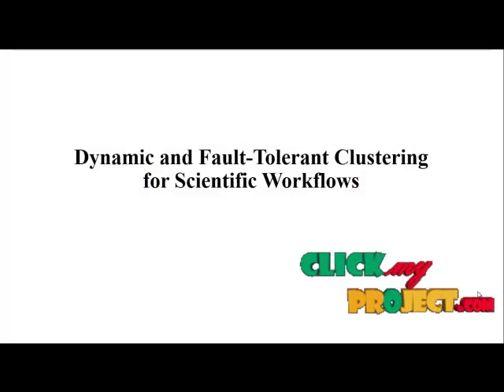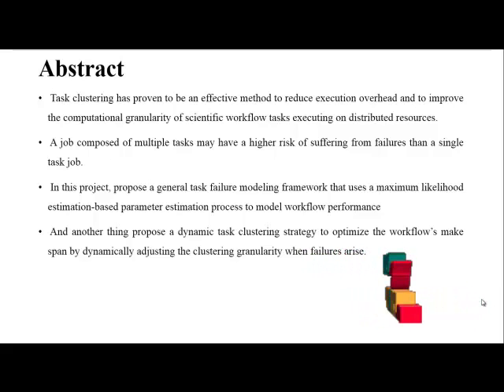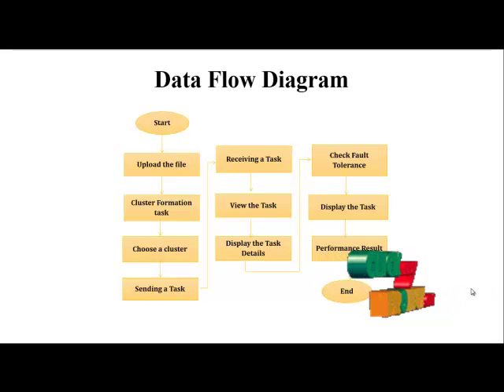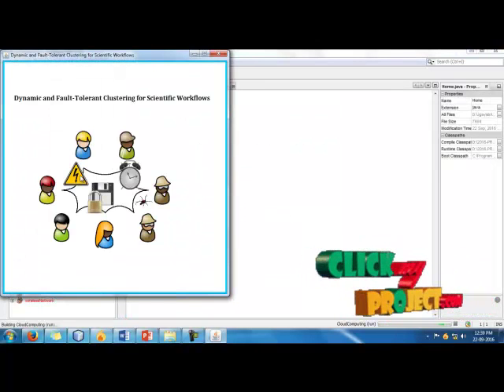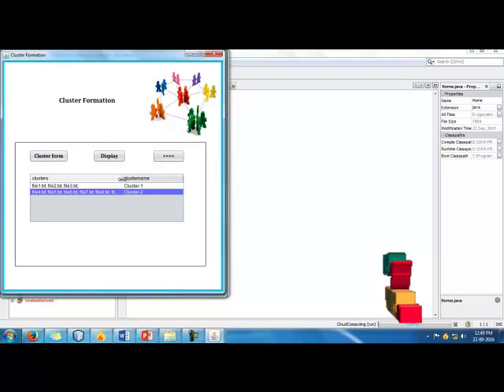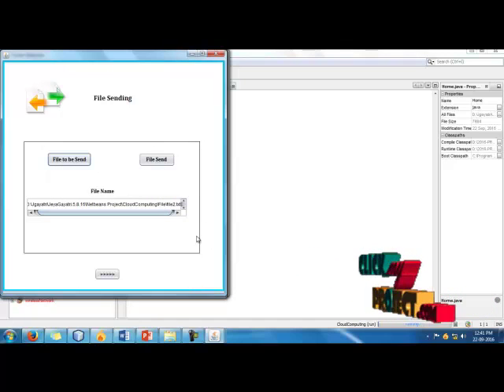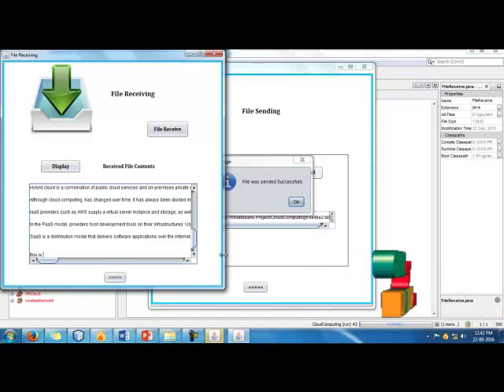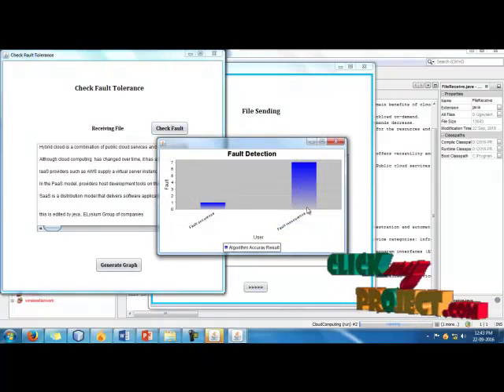Dynamic and Fault-Tolerant Clustering | Final Year Projects 2016 - 2017